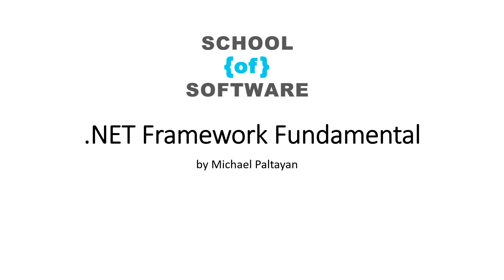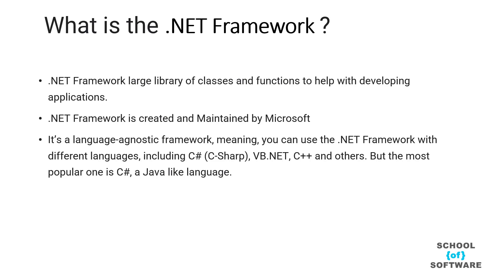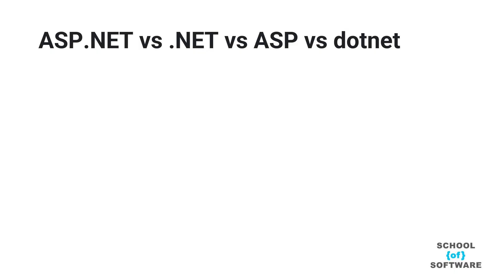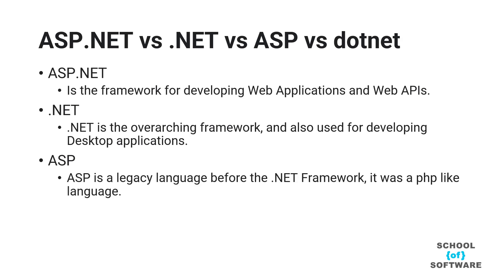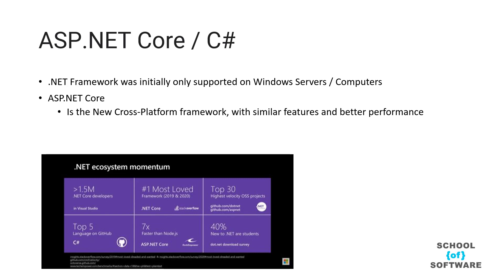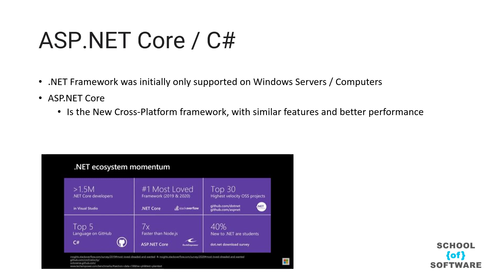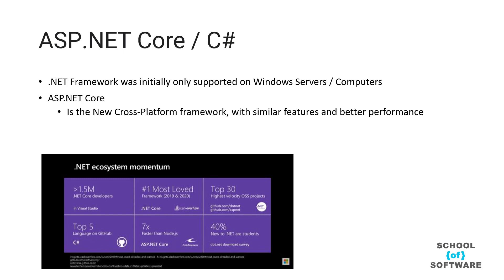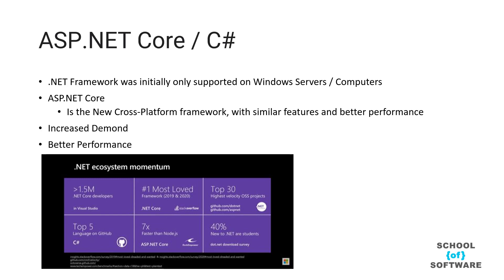.NET Framework Fundamentals for Beginners - 2024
In this tutorial, we go over the .NET Framework fundamentals.